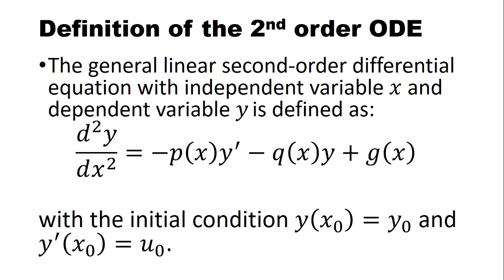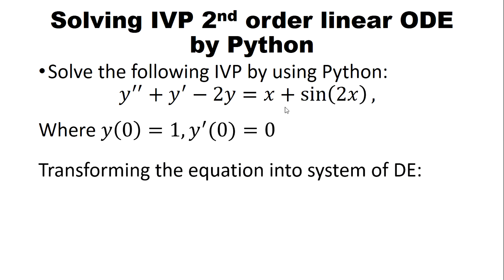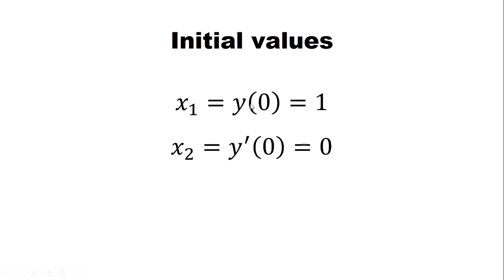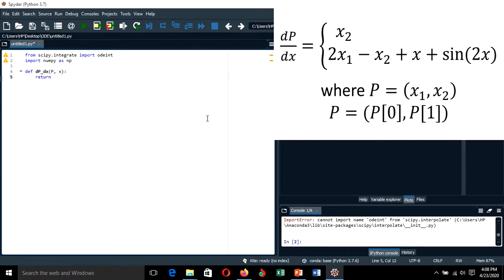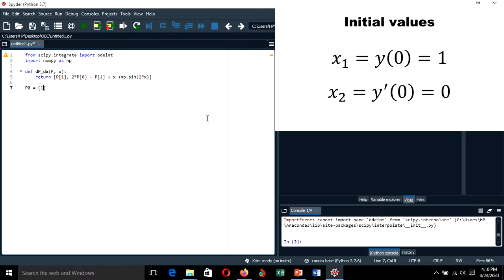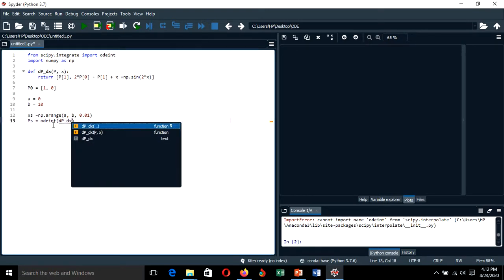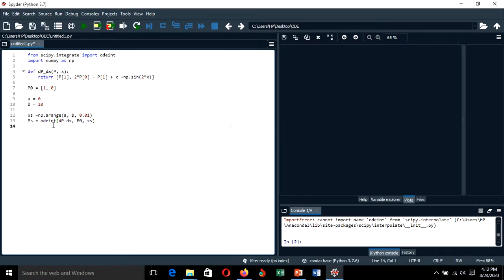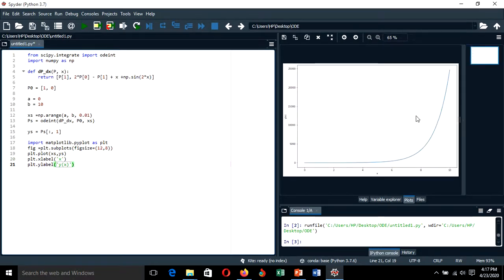How to Solve Second Order Linear Differential Equations by Python || Graphical Solution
This tutorial illustrates step-by-step procedures for solving/simulating second-order linear ordinary differential equations